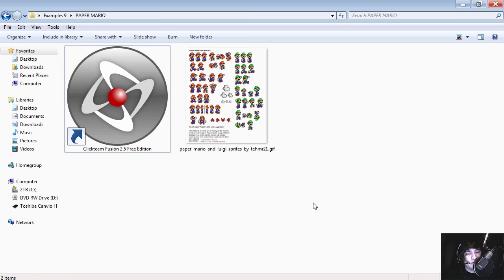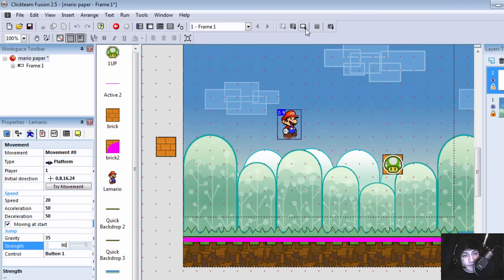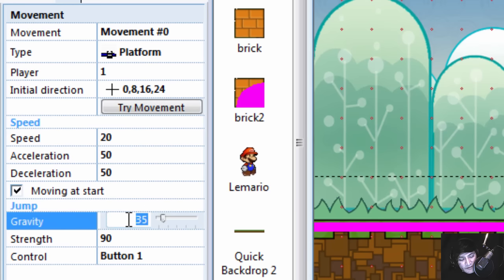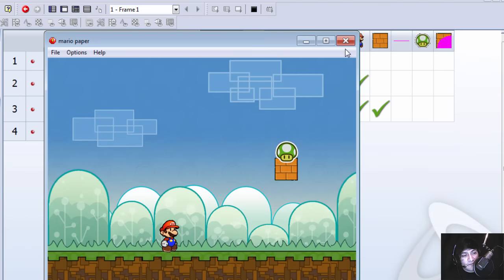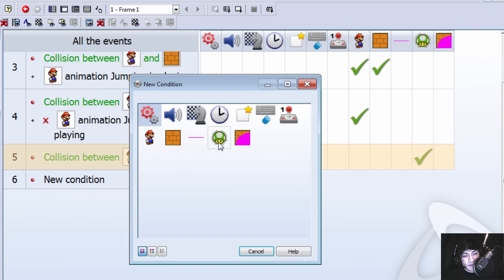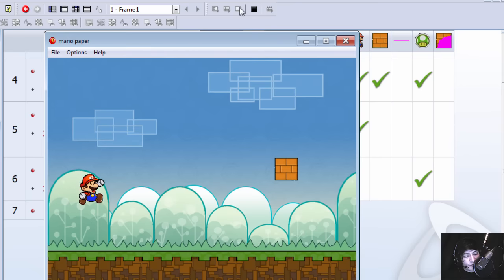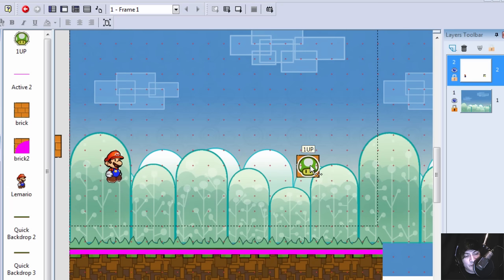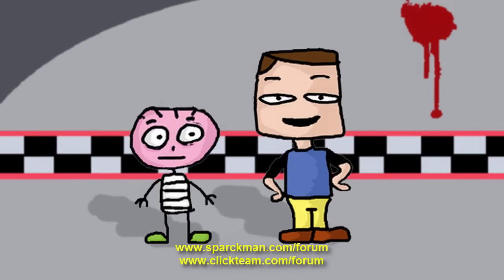Costruct 2 Super Mario Makers - Make a Paper Mario Style Game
In this video I will make a level for Choo Choo and play a level he has made for me.

How to make a Ninja Turtles game